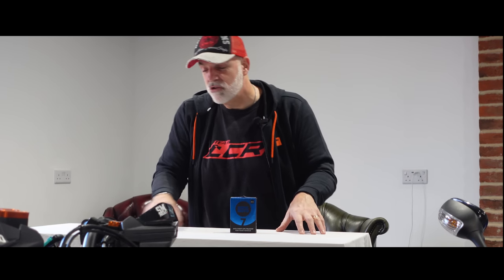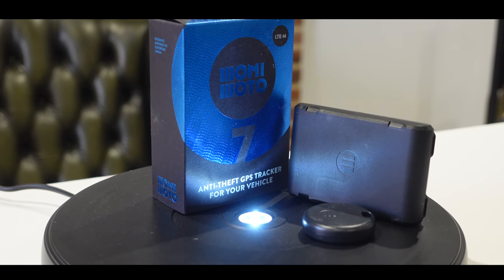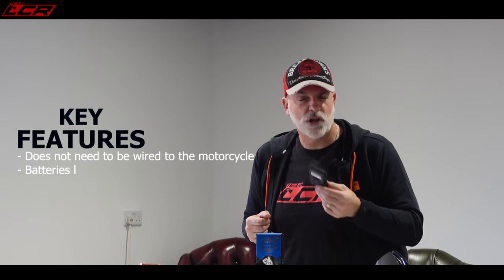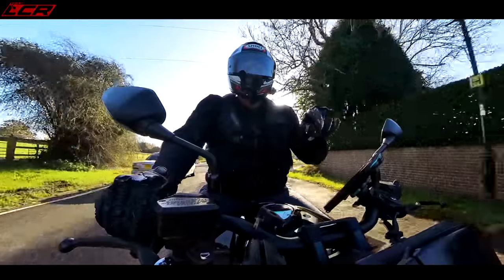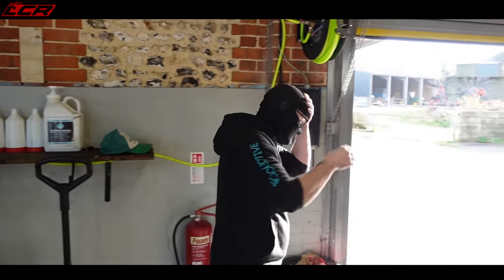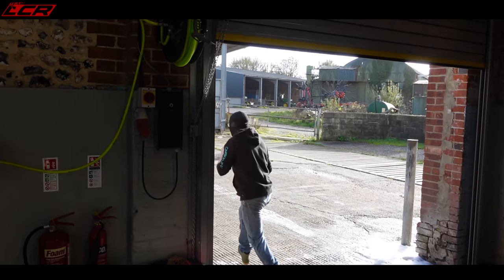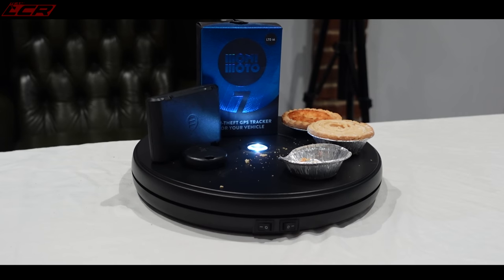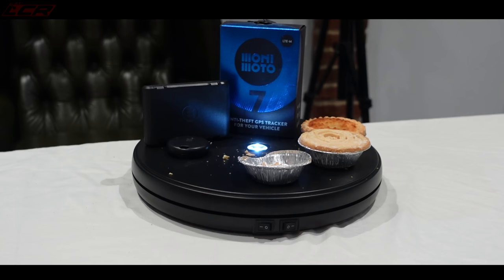Motorcycle Trackers | MoniMoto Has The Answer!!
Motorcycle trackers are not new but some systems are better than others. In this video I showcase the stand alone MoniMoto 7 trackers with some real-time testings.

Massive thanks to my channel supporters:
PM LAW for all your Motorcycle related legal requirements ⬇️

LC